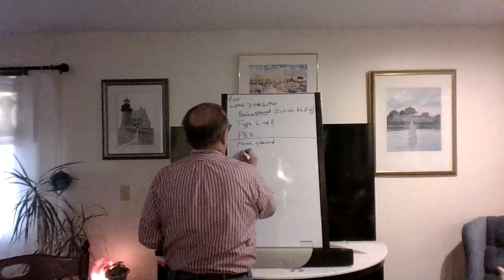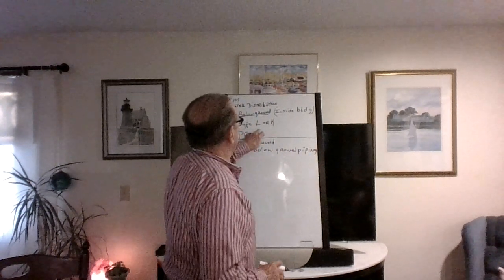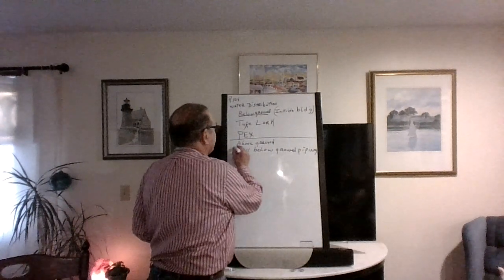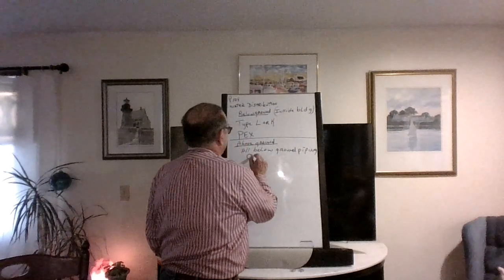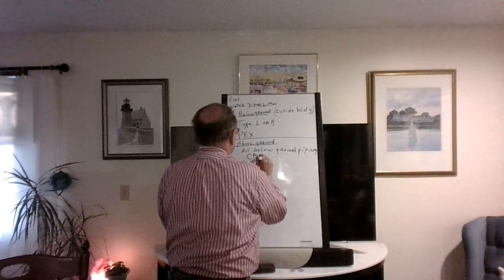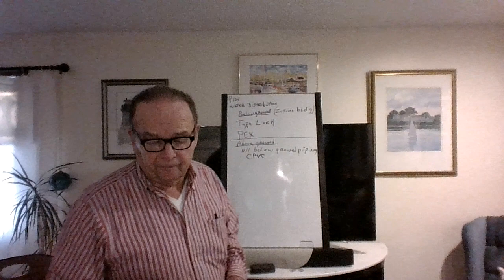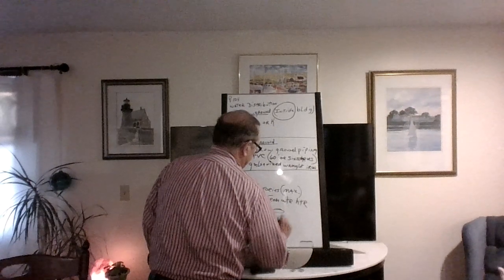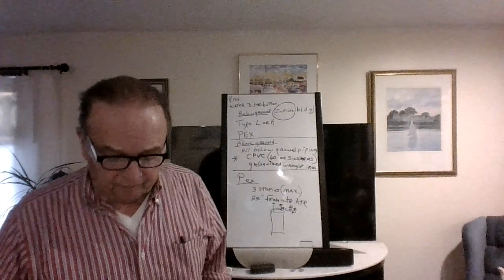Tier 1-Part2 continuation for Oct.19